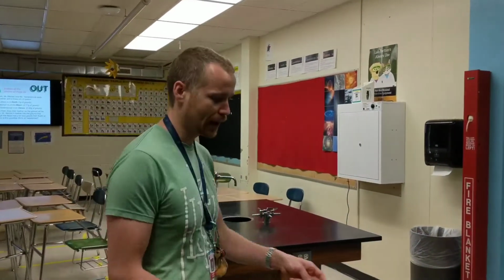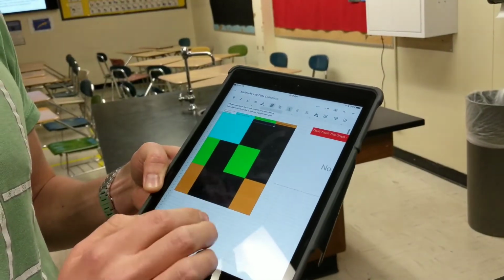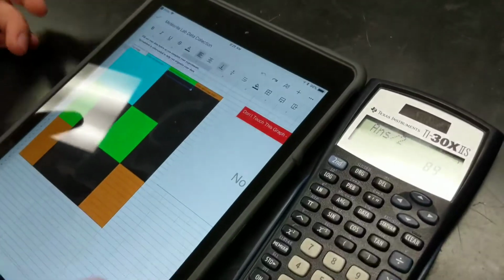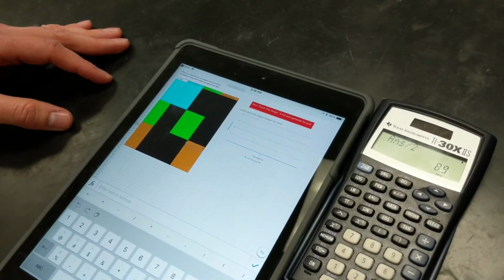Meteorite Lab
Mr. Larson shows you how to do the meteorite lab.